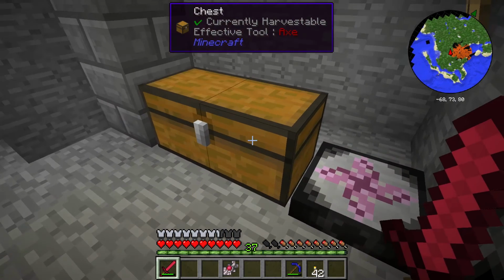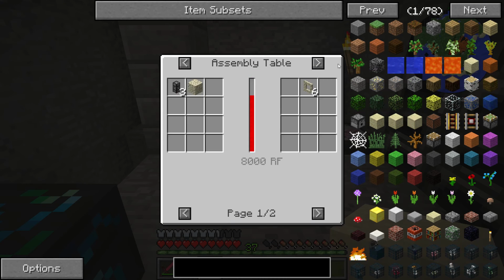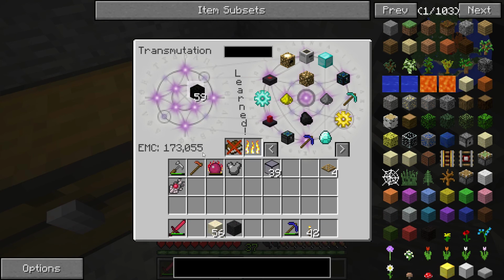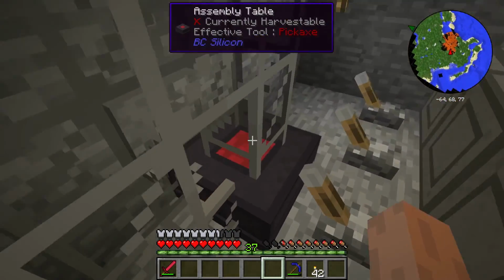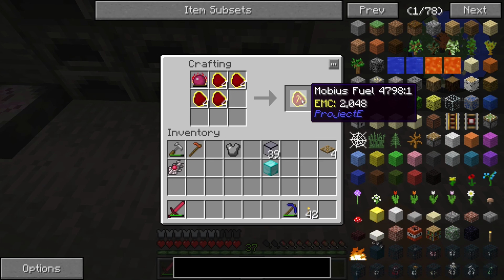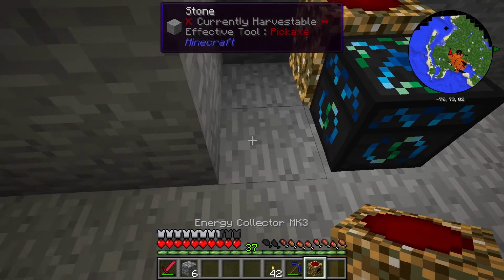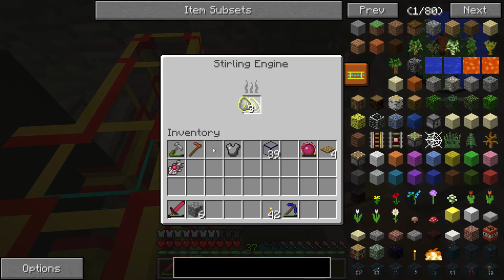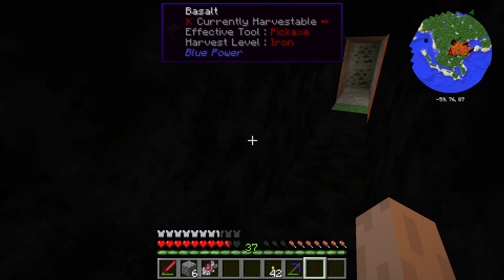Back to the Drawing Board - Tekkit Legends 9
Sometimes you just gotta call a mulligan.